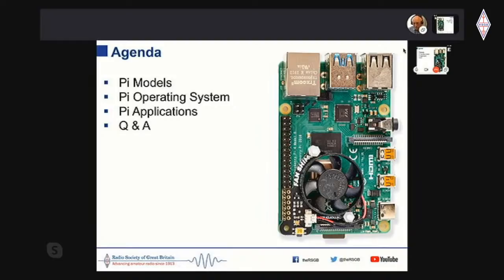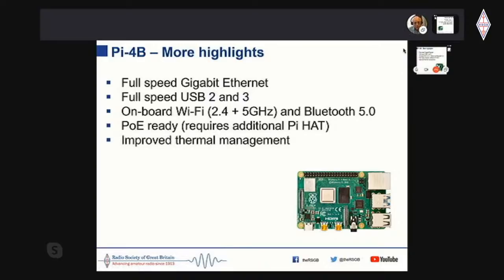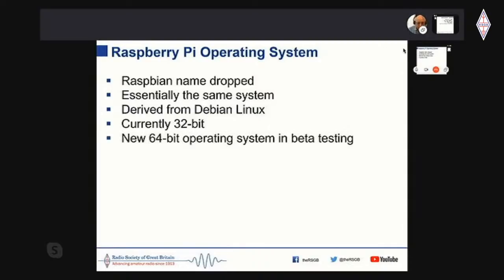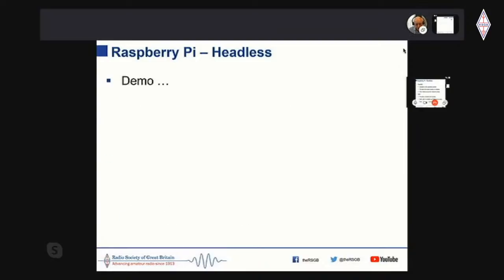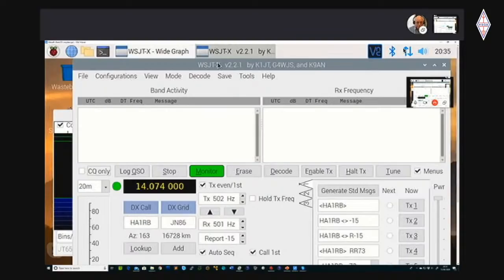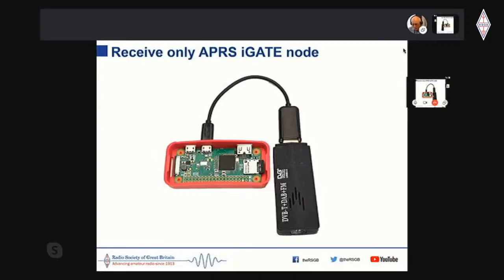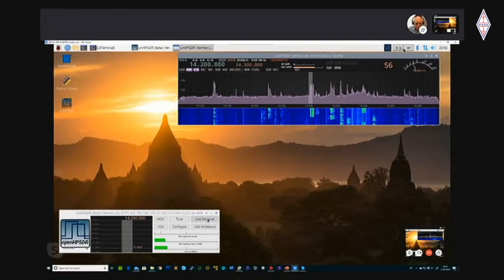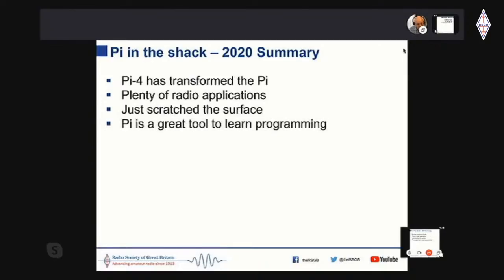RSGB Tonight @ 8 - The Raspberry Pi with Mike Richards, G4WNC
First shown Monday June 15 2020